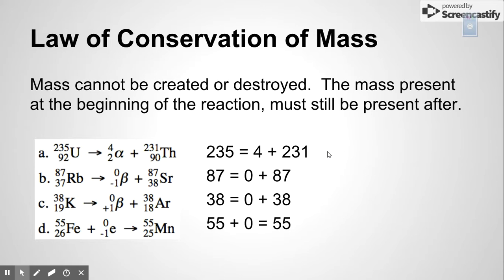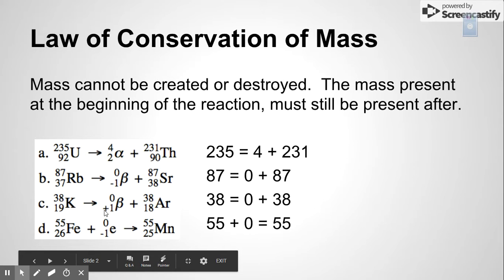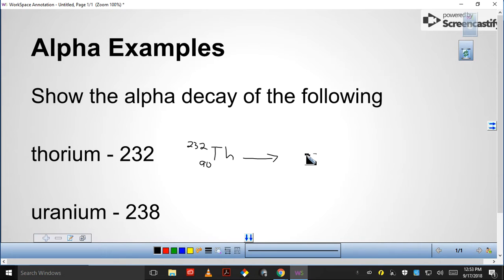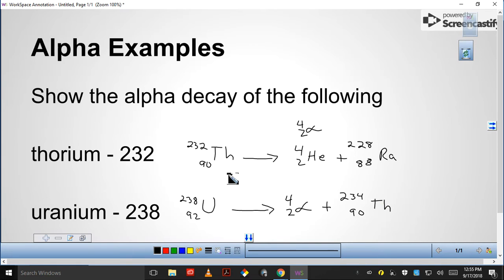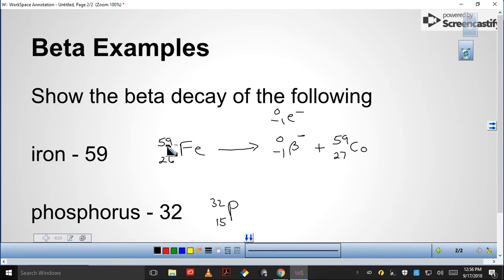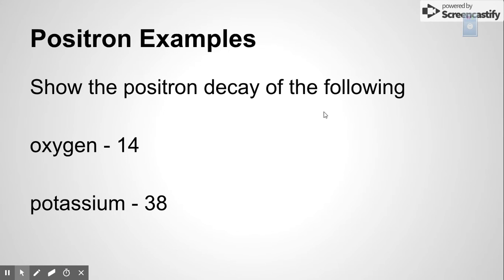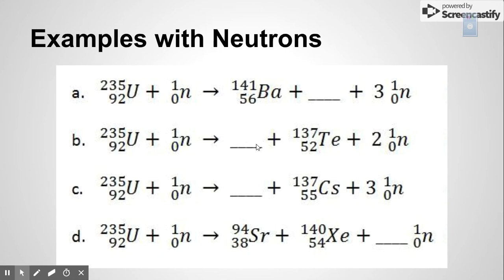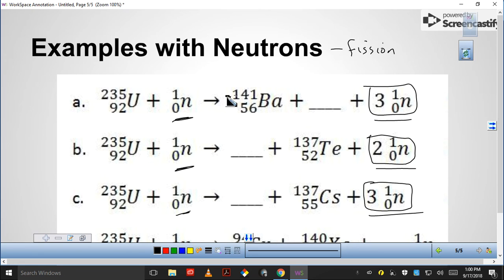nuclear equations part 1